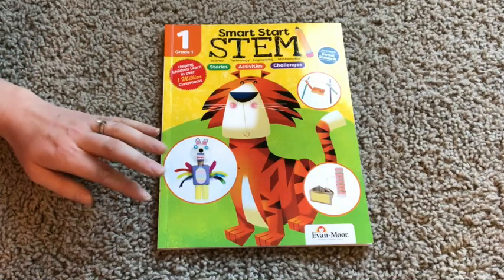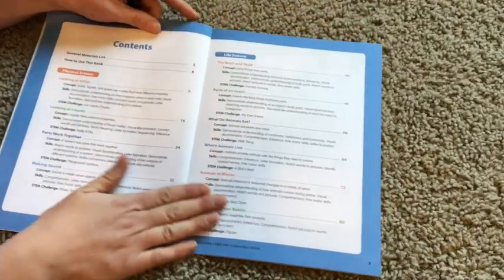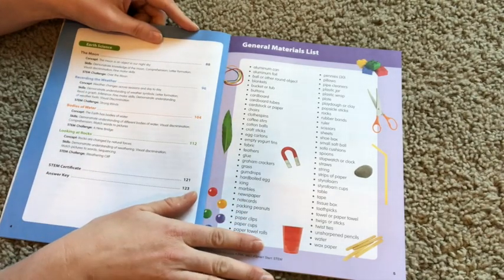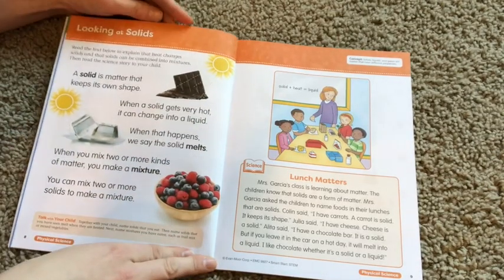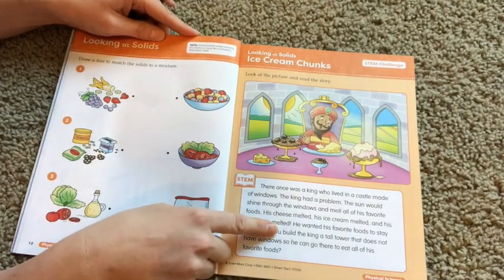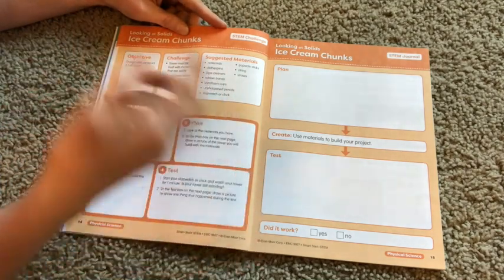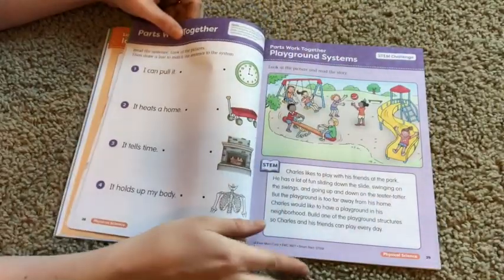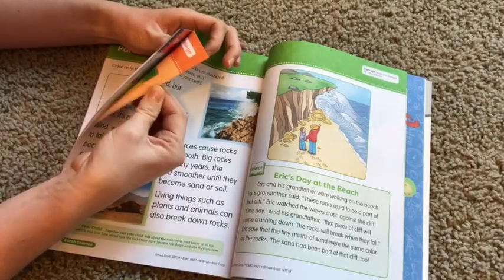Curriculum Preview || Smart Start STEM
This is a product that I selected to help supplement our Science studies.  Check out this video to look at the pages and see if it’s a resource right for your student.

I am the Co-Founder of the unprecedented conference made especially for Moms to encourage, equip, train, teach and encourage them in their enormous role of training their children called Moms Who Stick Together.  Check our website to find an event near you!